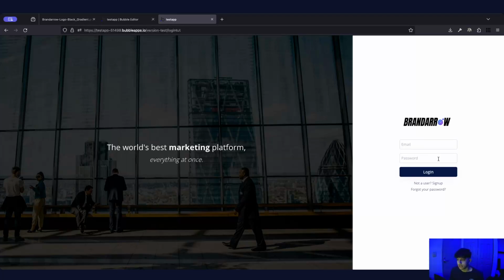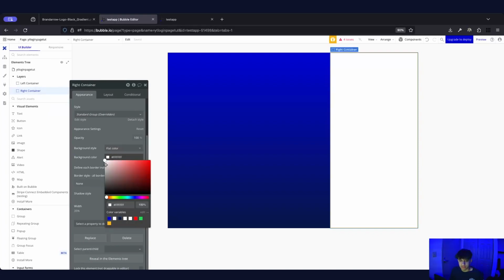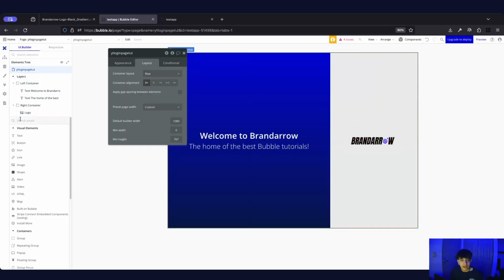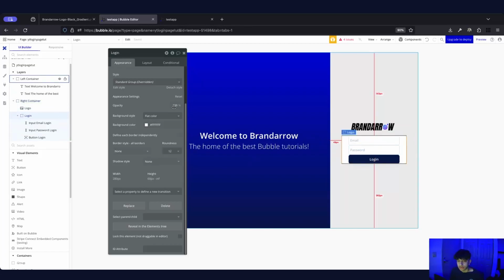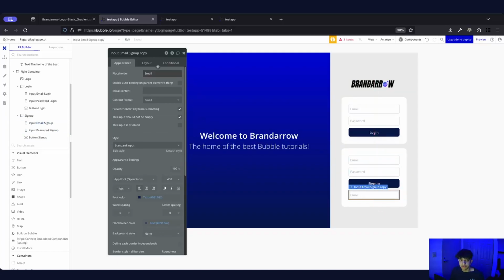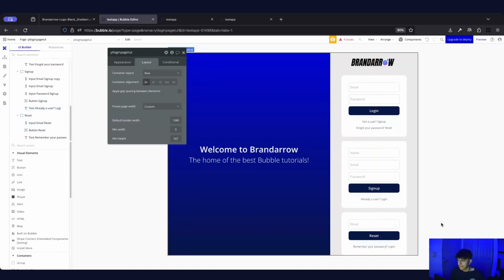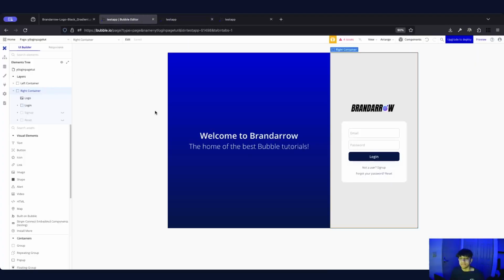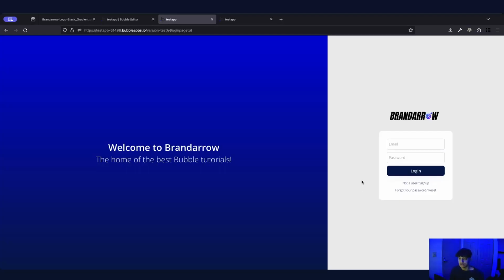🔑 Bubble.io: Master Dynamic Authentication - Login, Signup & Reset Forms! (No Plugins, Free & Easy)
Unlock the full potential of Bubble.io with our comprehensive tutorial on creating dynamic login, signup, and reset forms using states. Whether you're a beginner or an intermediate user of Bubble, this step-by-step guide will walk you through the process of building responsive forms that adjust based on user interaction, making your web applications more intuitive and user-friendly. Learn how to manage states in Bubble to control form behavior, ensuring a seamless experience for your users. By the end of this tutorial, you'll have the skills to implement advanced form functionalities in your Bubble.io projects, enhancing user engagement and satisfaction. Don't miss out on mastering these essential techniques – start optimizing your web applications today!